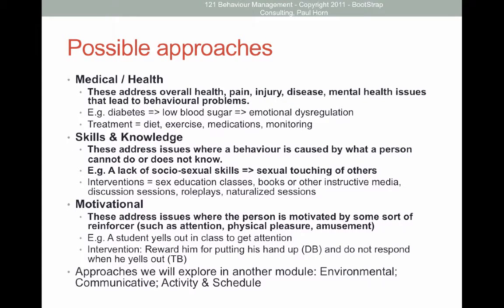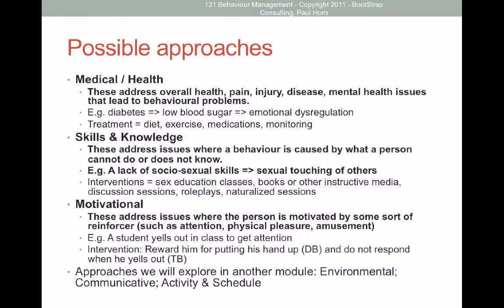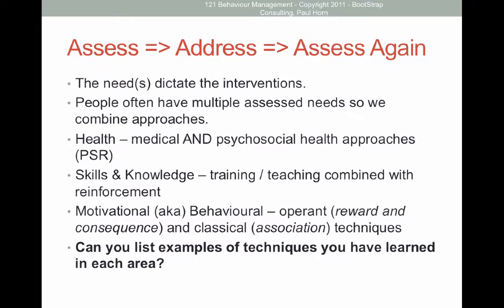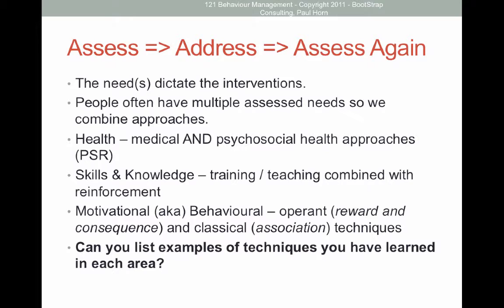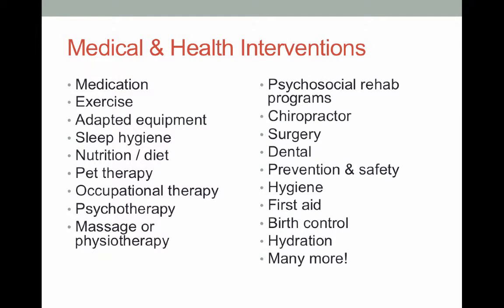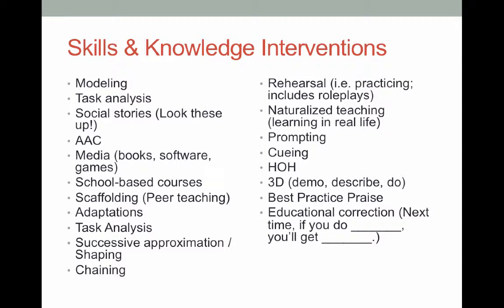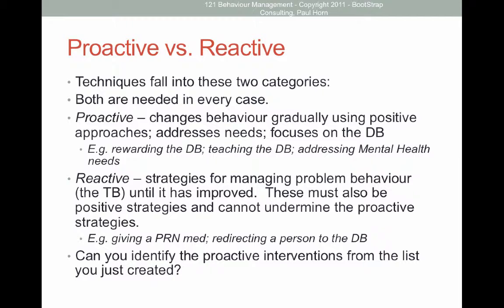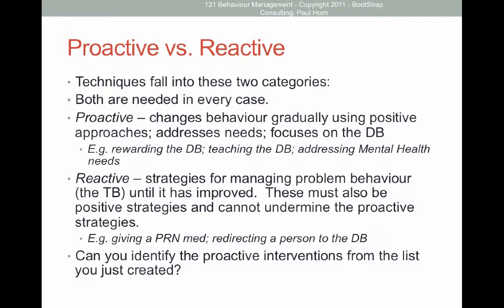121 Behaviour Management Video Lecture 1a (Riverside College CSWs)